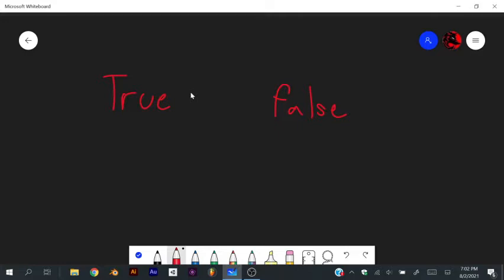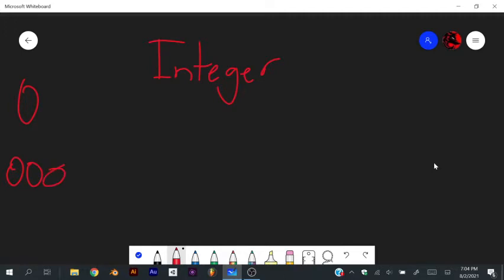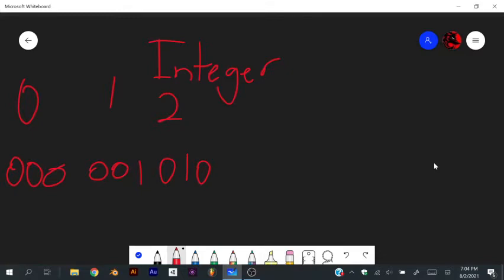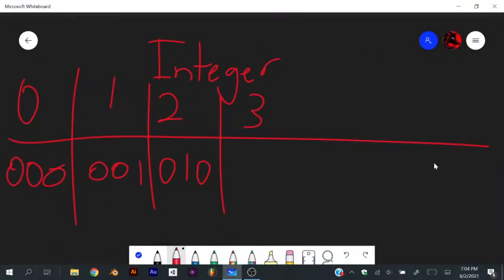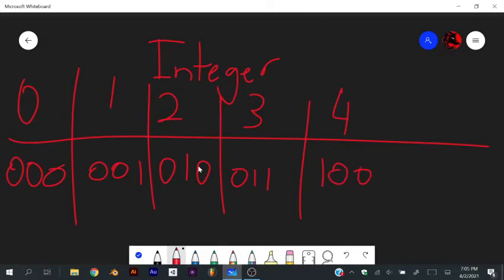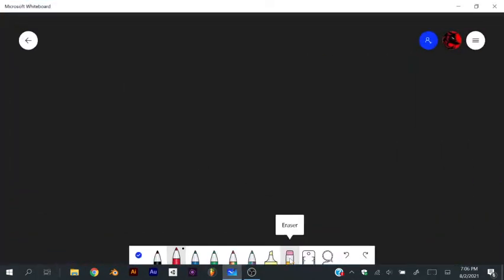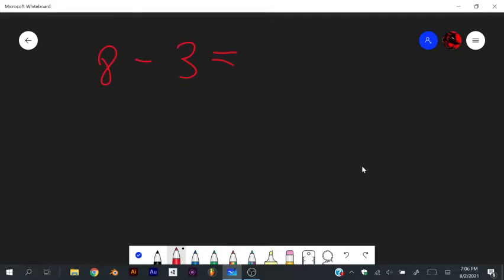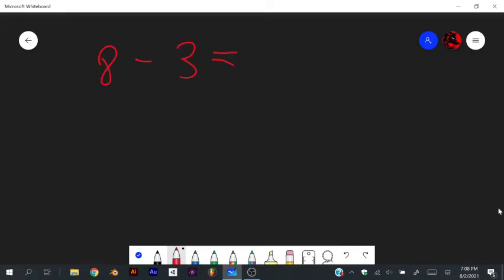Binary Coding: The Very Basics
AdamCodes asked me to do a video on what I know about binary coding, so I did! I didn't have enough time to edit it, so I apologize for it not being as clean as I'm capable of. Next ones will be edited.